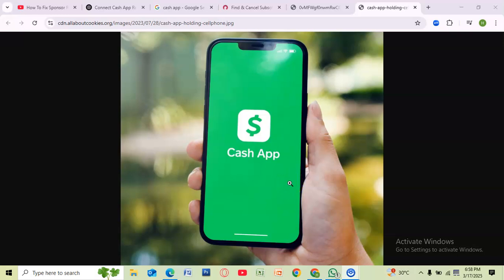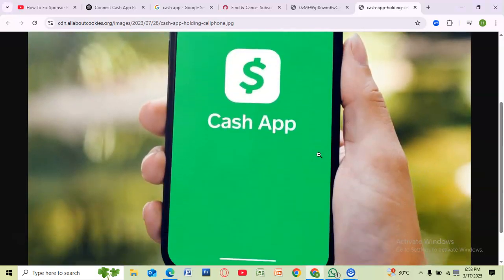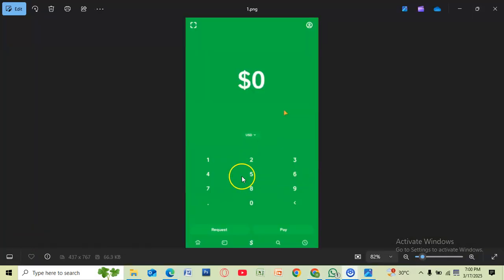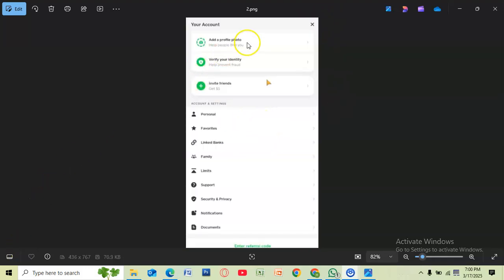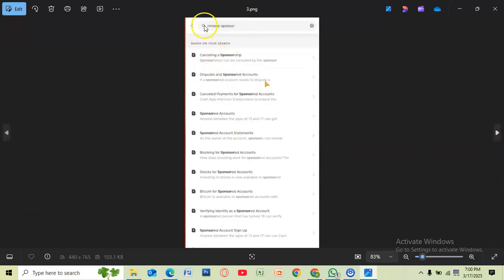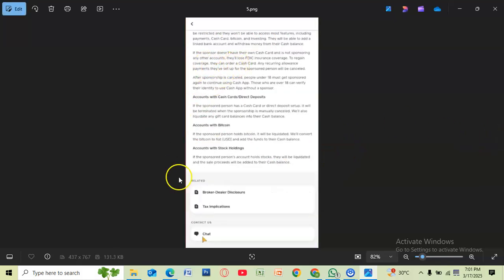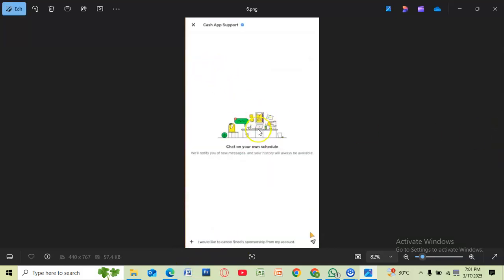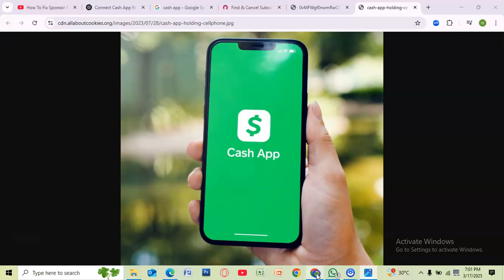How to Fix "Sponsor Request Limit Reached" on Cash App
How to fix "Sponsor Request Limit Reached" on Cash App. This means you have hit the maximum sponsored accounts you can manage, or a sponsored account has hit its own limit — cancelling through support resolves it.

This error appears when either side of a Cash App Sponsored account relationship reaches its cap: you as the sponsor managing too many accounts, or a sponsored account hitting an action limit. The fix runs through Cash App support directly, since there is no self-service toggle for this. Open Cash App and log in, then tap your profile icon in the top right corner. Scroll down and select Support. In the search bar, type "remove as sponsor" and a set of relevant options appears — select the one matching your situation, such as Cancelling Sponsorship. Cash App explains that sponsorships can only be cancelled by the sponsor contacting support directly. Scroll down and select Chat to open a conversation, then type a message along the lines of "I would like to cancel sponsorship from my account" and send it. A support representative processes the cancellation, which clears the limit and resolves the error.

TIMESTAMPS
00:00 Intro
00:14 What triggers the sponsor limit error
00:30 Log in and tap your profile icon
00:40 Scroll down and select Support
00:50 Search "remove as sponsor"
01:02 Select Cancelling Sponsorship
01:14 Tap Chat to reach support
01:26 Send your cancellation request

• What a sponsor request limit actually means
• Why there is no self-service fix in the app
• Where Support sits in Cash App
• Which search term brings up the right options
• How the Chat option connects you to support
• What to write in your cancellation message